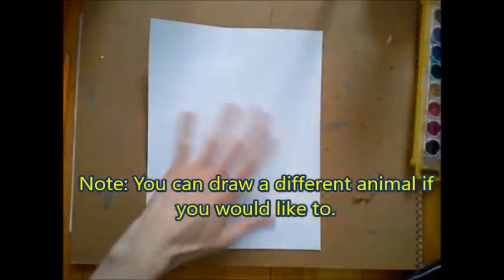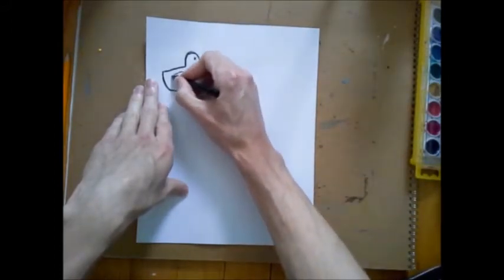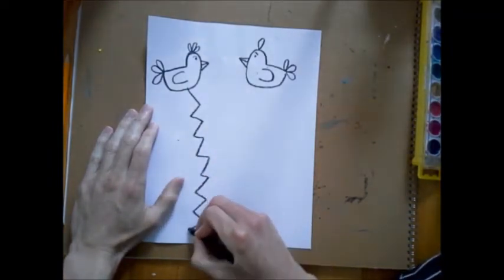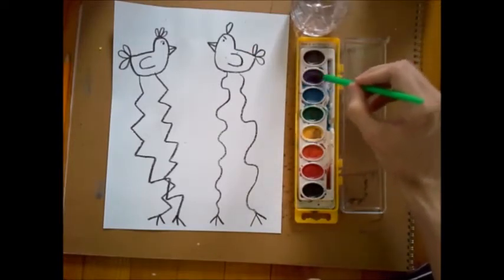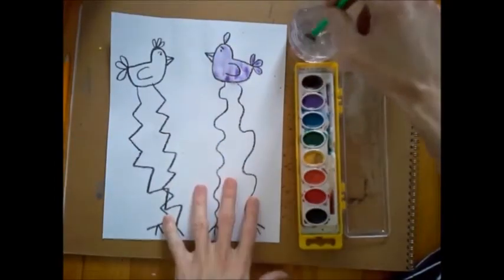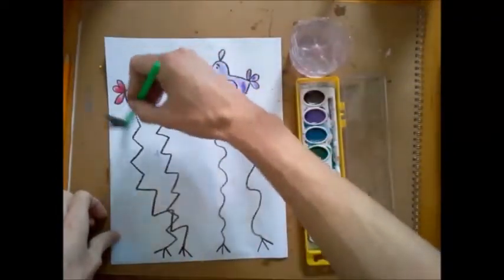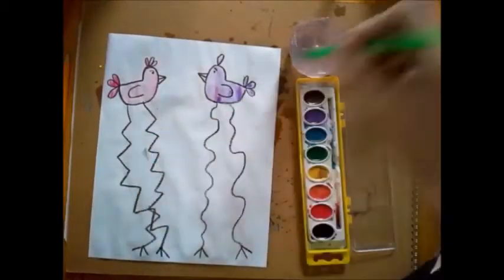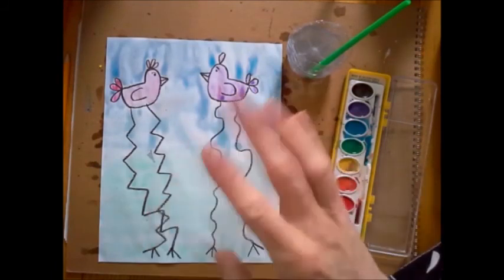Salivdor Dali Inspired Long Legged Animals